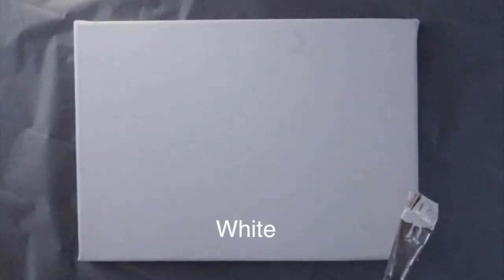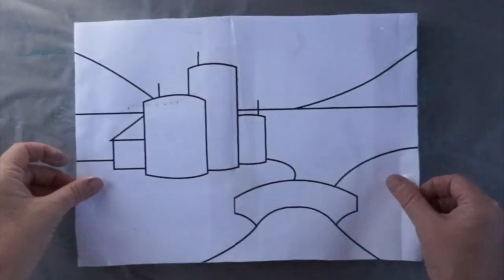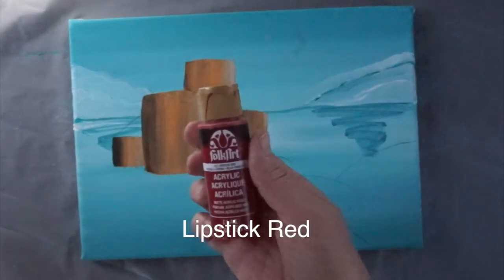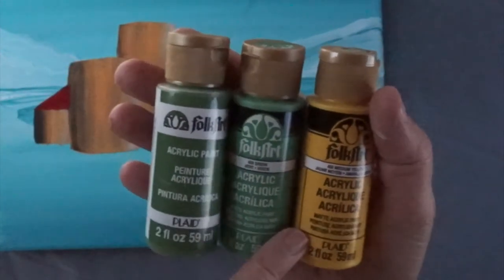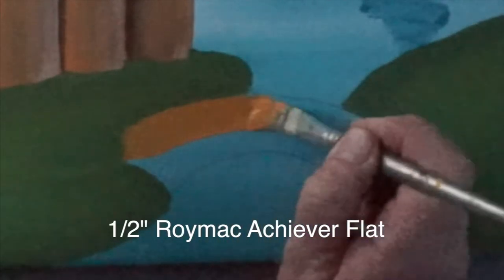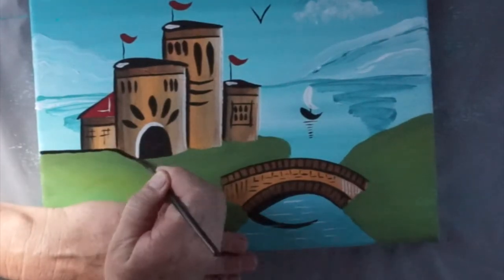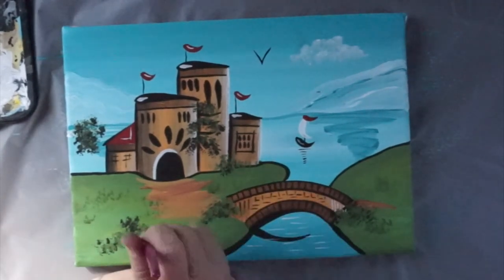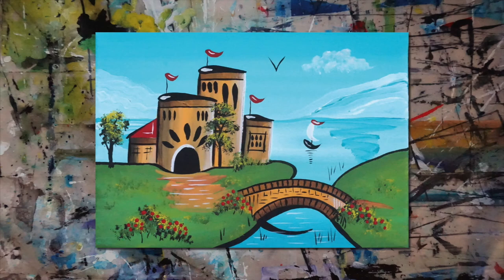How to Paint a Narrowboat Castle with Folk Art Paint - Wendy Eriksson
How to paint a narrowboat castle using folk art paint with a mixture of traditional narrowboat painting techniques and my own take on it.
This is a follow on from the video which I posted on our Life in a Nutshell YouTube Channel.
Here I show you how I created the castle painting using techniques learnt from a Roses and Castles Decorative painting weekend workshop. I mix the traditional methods with my own to create the castle painting using folk art paint instead of the traditional enamel paint.
The Plaid folk art paints were inexpensive and good for trying out the new techniques. Jo Sonja are an excellent quality folk art paint to use as an alternative.

Wendy

PAINTS:

Titanium White

jO SONJA
Aqua

PLAID BRAND:

BUILDINGS
Burnt Umber
Tangerine
Linen
Lipstick Red

GRASS
Grass Green
Green
Medium Yellow

PATH
Lipstick Red
Tangerine

BUSHES AND TREES
Grass Green
Green
Medium Yellow

BRUSHES

Bob Ross No 2 Wildlife
1/2" Roymac Achiever Flat
1” Dynasty Flat
Wright of Lymm 1330 No 4 Pointed Writer
1/4” Flat
No 2 Bob Ross Script Liner
Small brush for stippling
100 (wide flat brush synthetic)

MUSIC

Ben Sound Happiness
Ben Sound Tomorrow